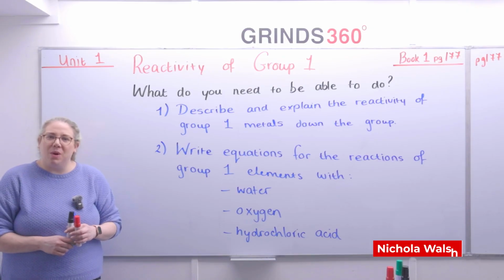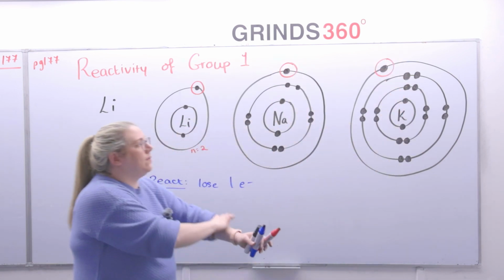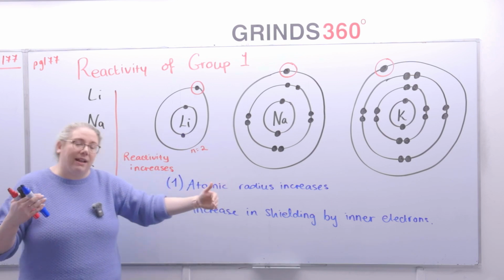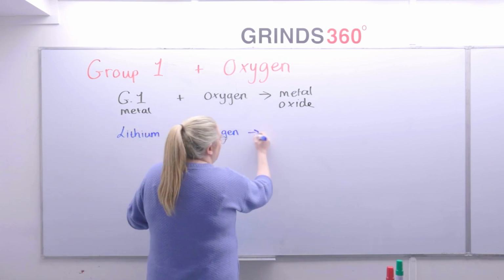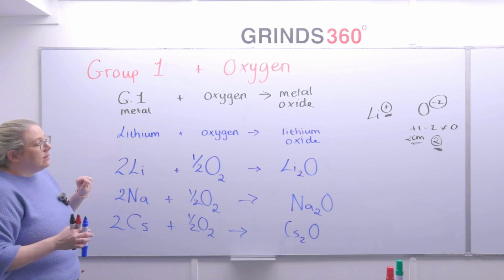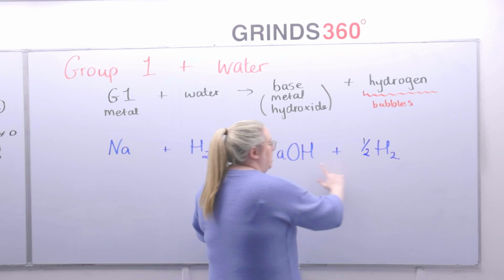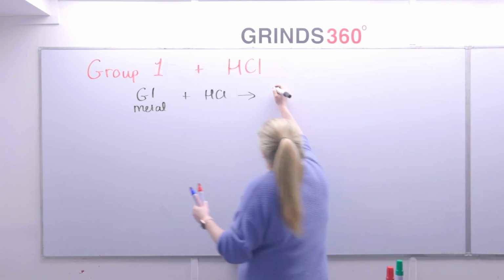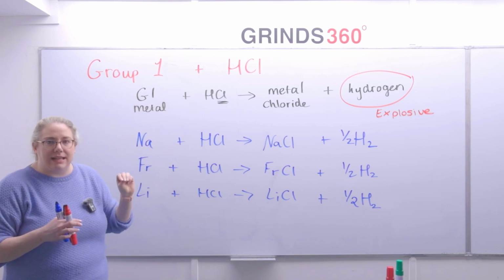Group 1 Elements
In this lesson, Nichola is going to teach about the Group 1 Elements.

You will learn about the alkali metals in Group 1 of the periodic table.  You will learn to explain the properties and reactivity of group 1 elements. Nichola will explain why these elements are highly reactive and how they react with water and other substances.